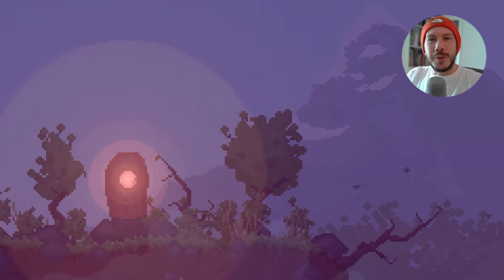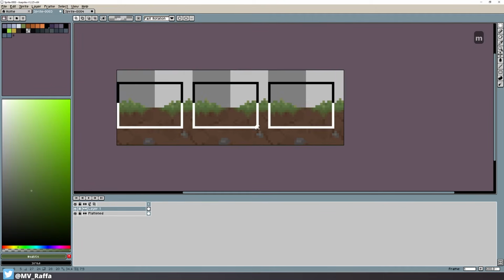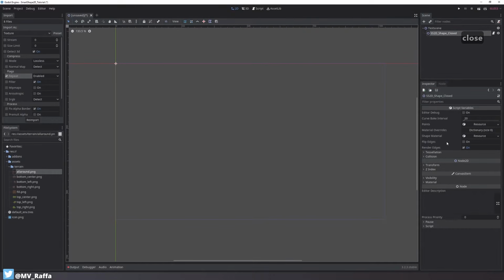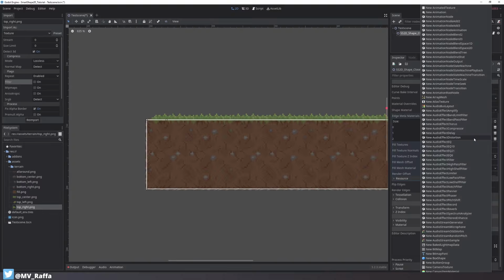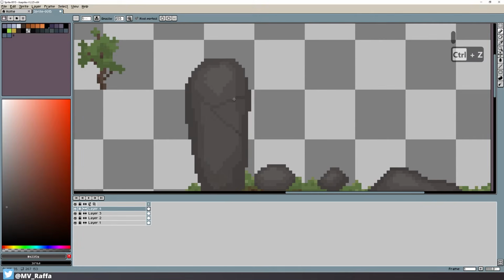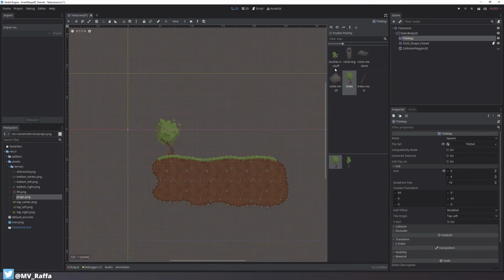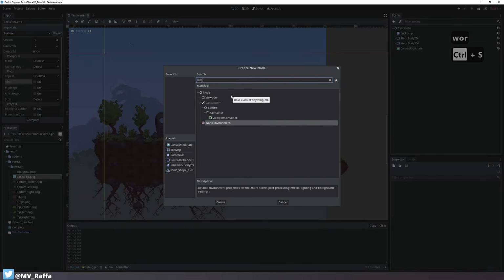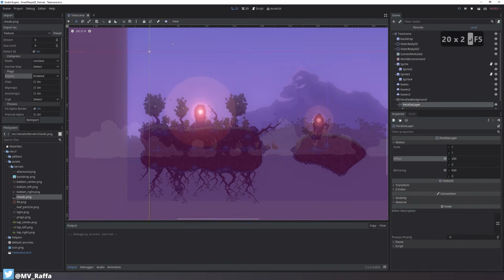How to use SmartShape2D for Godot (Also: Post Processing and Asset Creation in Aseprite)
You can download the whole project and all the Aseprite files at my Repository @ GitHub:

Timestamps:
00:00 Intro
00:07 Asset creation in Aseprite
03:45 Exporting needed textures
04:34 Getting started in SmartShape2D
05:13 Setting up SmartShape2D resources
06:15 Adding the first Edge
06:40 Adding the top Edge
07:10 Understanding the Normal resource
08:23 Changing the Points and Shape
09:30 Improving the look and add Details (Expanding on what I did so far)
12:20 Setting up the Props TileMap
13:53 Adding more SmartShape2D Objects (Duplicating)
14:18 Fixing the CollisionShape
14:30 Adding a Background
15:05 Postprocessing, Colorgrading and Glow
16:54 Adding Particle2D systems for tree leaves
17:16 Making Lights more interesting (changing scale with OpenSimplexNoise)
17:42 Foreground Element in Aseprite and adding ParallaxScrolling elements
18:15 Outro